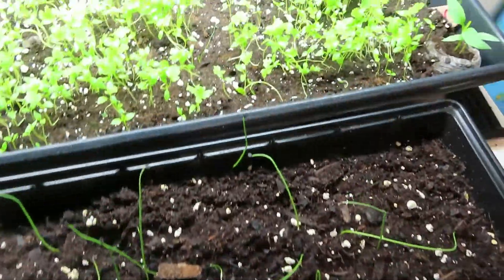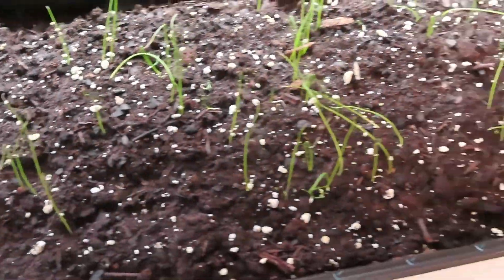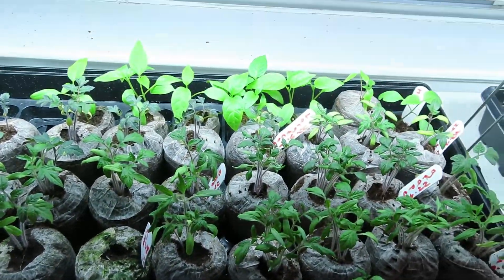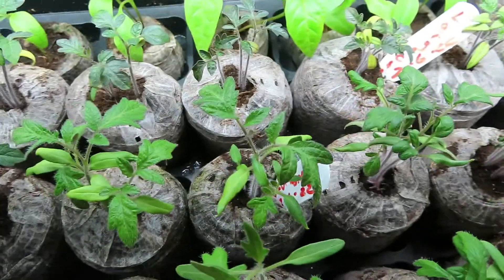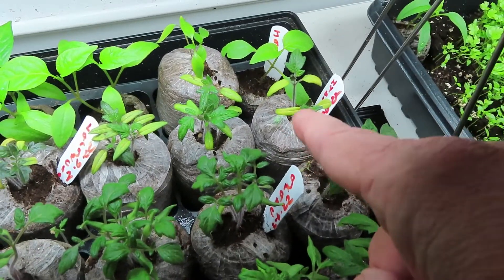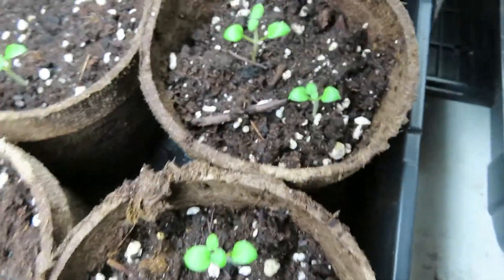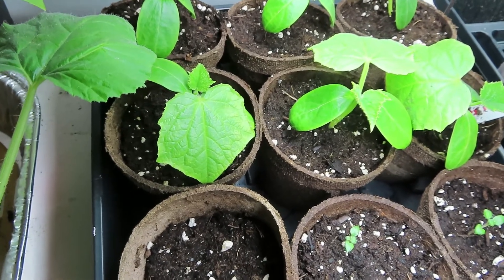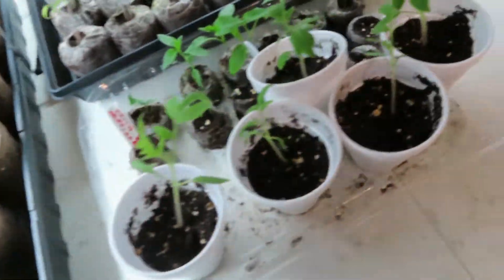2203~ I'm Back New Channel Please Subscribe!!